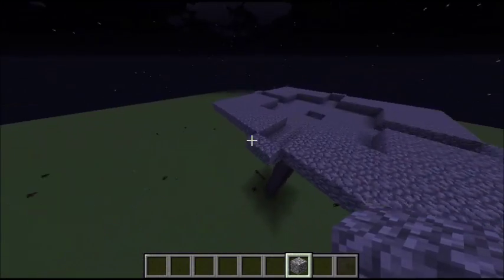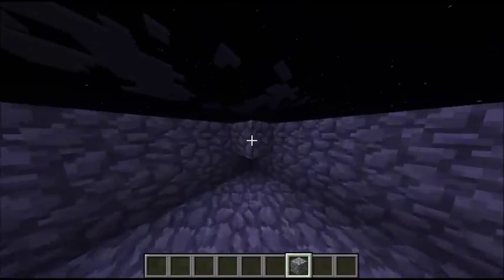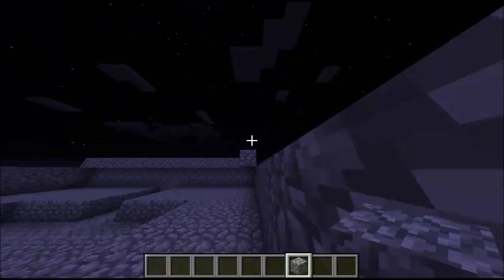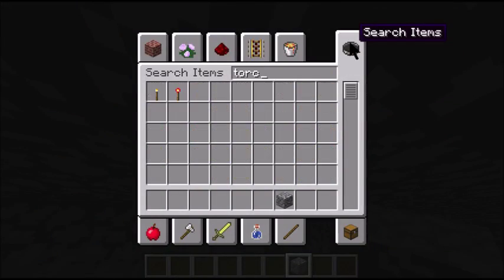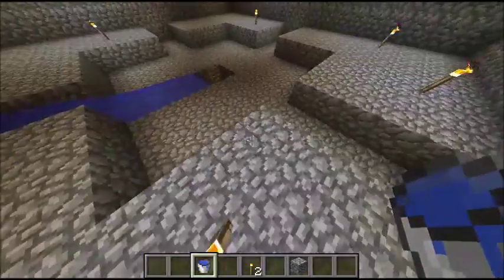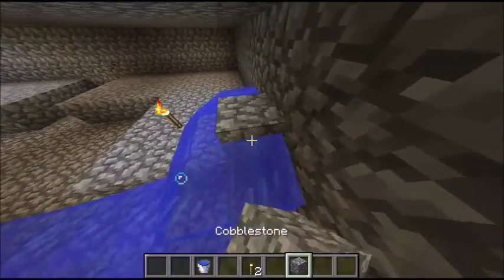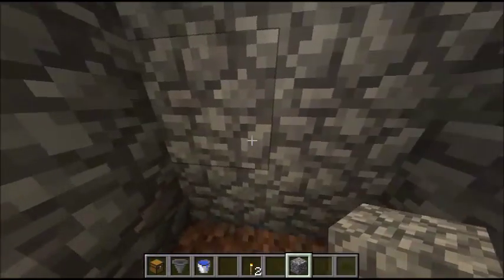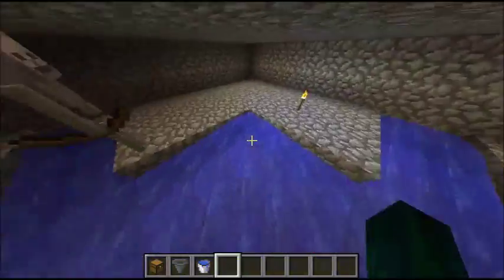How to get mob loot fast on pc plus glitches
final part on how to get mob loot fast and some glitches